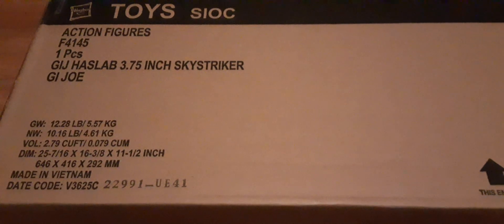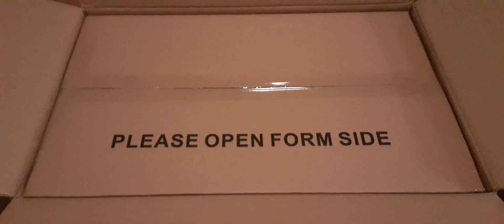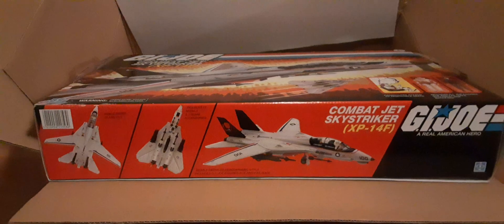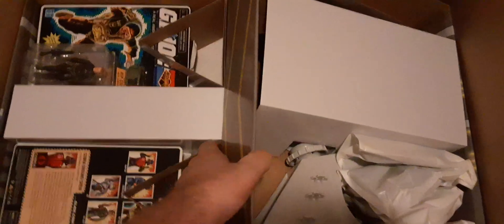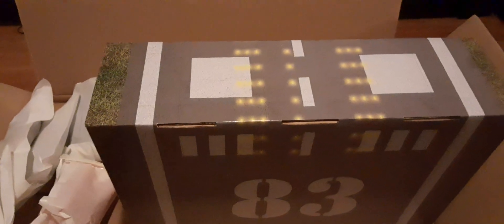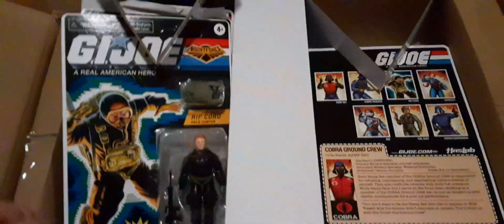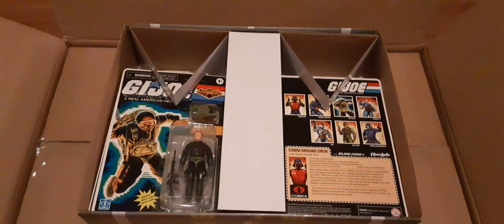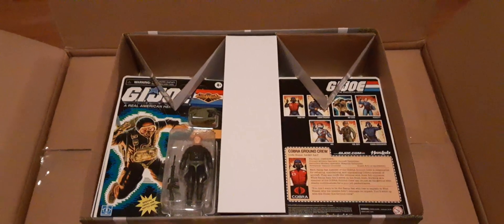Part 1 G.I.JOE Haslab 1:18 Scale Sky Striker Mini Series: The Packaging Experience.